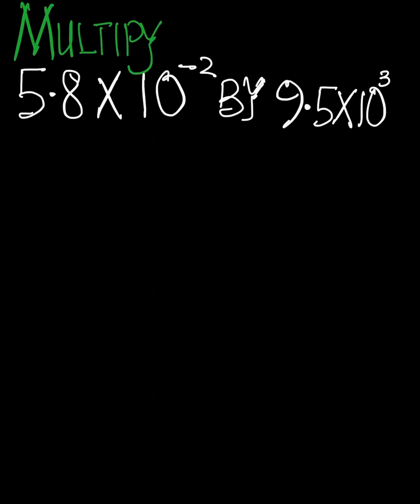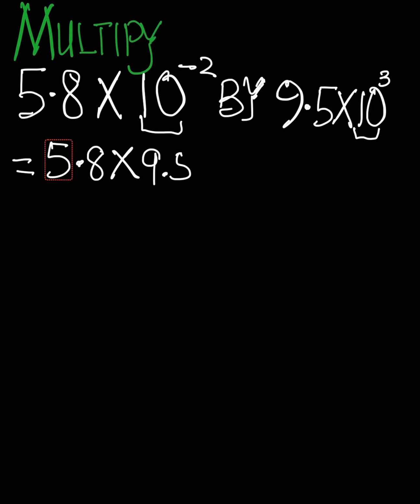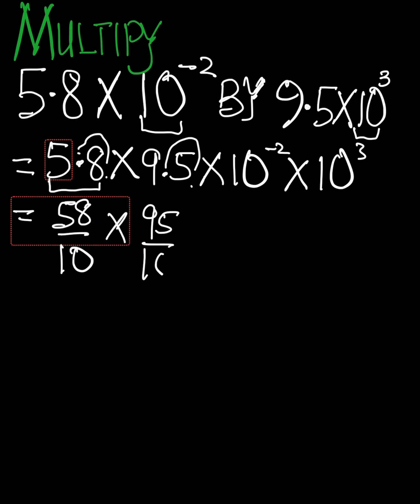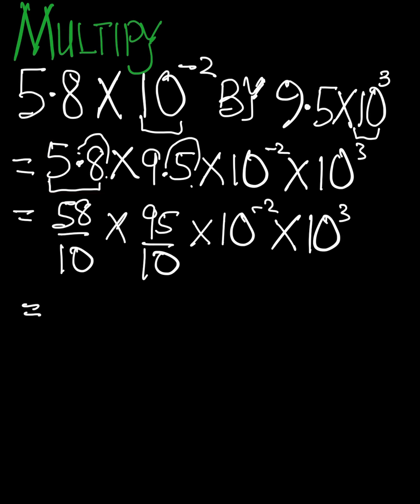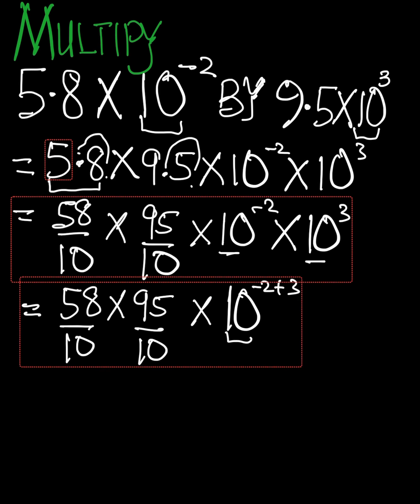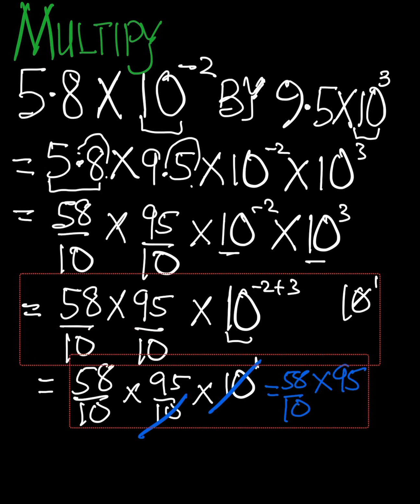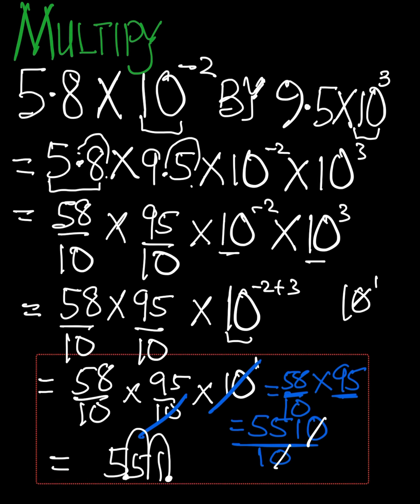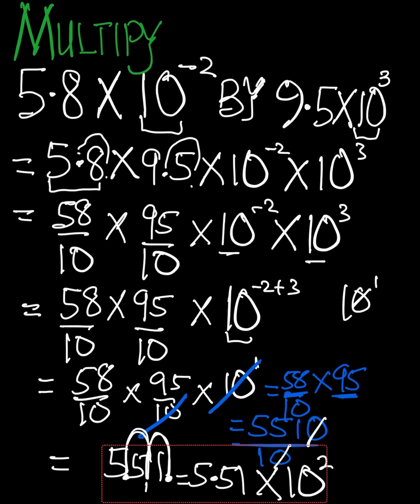Multiply 5.8X10^(-2) By 9.5X10^(3)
In this video, we learnt how to simplify the multiplication of two decimals and leaving our final answer in standard form.